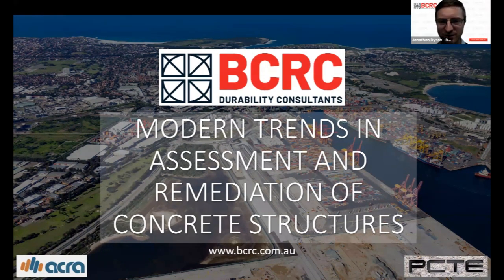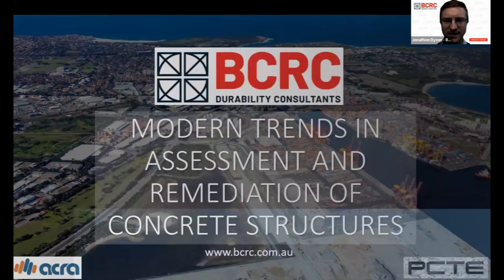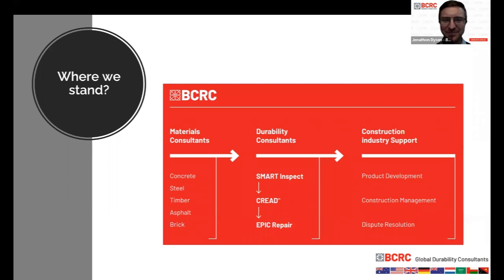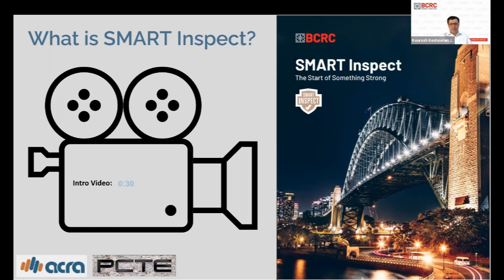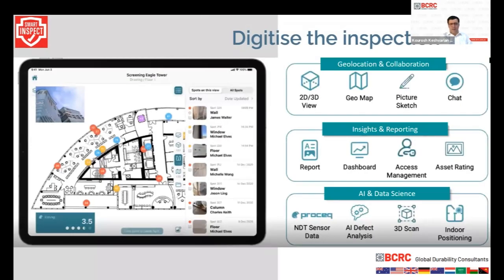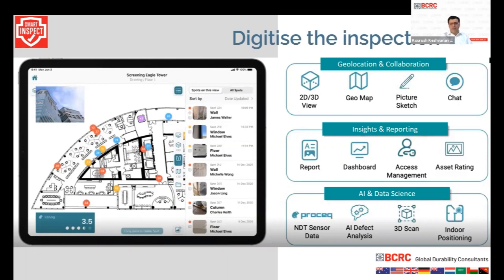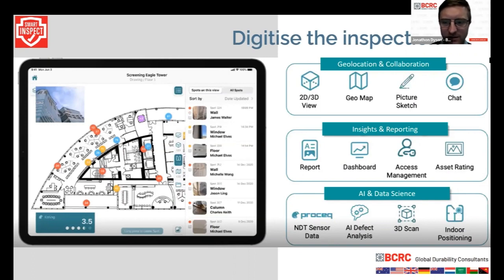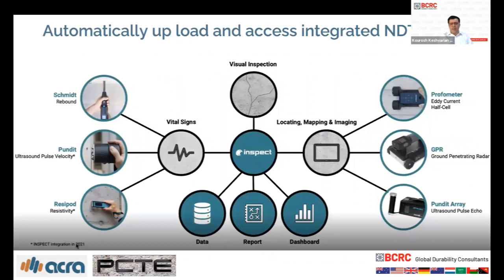Modern trends in assessment and remediation of concrete structures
Your presenters are Jonathon Dyson, NSW State Manager, and Kourosh Keshvarian, Senior Engineer from BCRC.

Non-Destructive Testing techniques for concrete continue to develop at pace. This Webinar focuses on some of the latest concrete inspection, testing, and repair technologies available in Australia, their advantages and their limitations.

In the area of Asset Inspection and documentation, until recently the lack of efficient software applications was stifling productivity. BCRC’s new SMART Inspect process combines cutting-edge inspection software with state-of-the-art NDT technology and advanced interpretation capabilities. This will be discussed.

Building on the high-quality condition data obtained through SMART Inspect, our presentation will then discuss some modern and innovative concrete repair technologies, with a focus on available cathodic protection systems, as well as provide a brief refresher on good practice for traditional concrete patch repair to ensure a value for money outcome for asset owners.

THIS WEBINAR INCLUDES A SHORT PRESENTATION BY PCTE AND AT THE END A Q&A WITH BCRC AND PCTE.